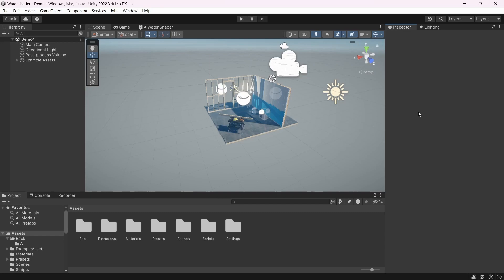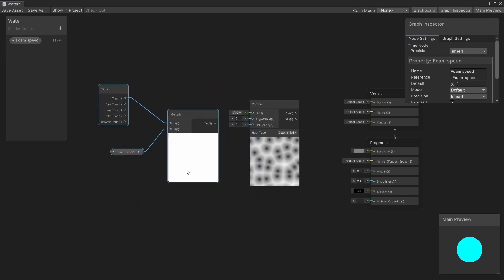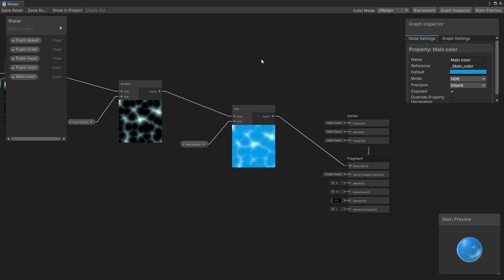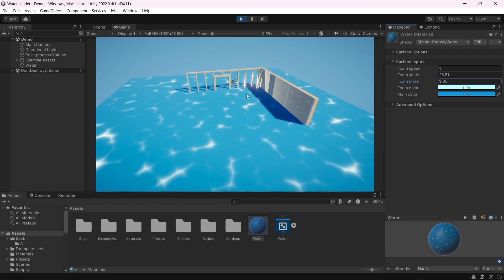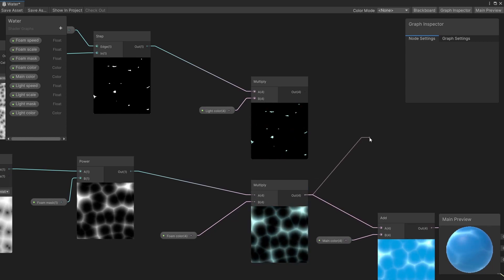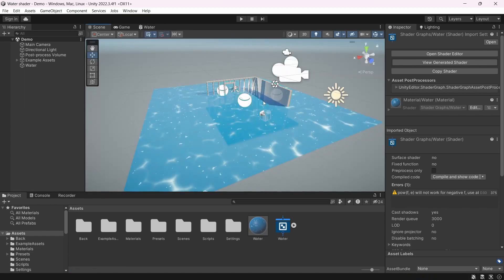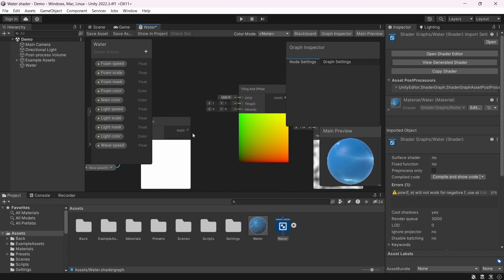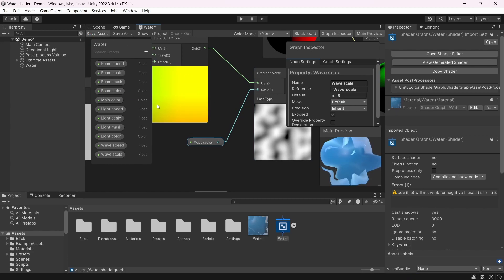Simple WATER shader with Shader Graph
🌊 Dive into the World of Water Shaders in Unity with Shader Graph! 🌊

In this video, we'll explore how to create a water shader.  I'll guide you through the step-by-step process of creating a stunning water shader using Unity's Shader Graph. Whether you're a seasoned developer or just starting your journey into shader programming, this tutorial is designed to help you master the art of replicating realistic water effects in your game or simulation projects.

 Music from  @alba